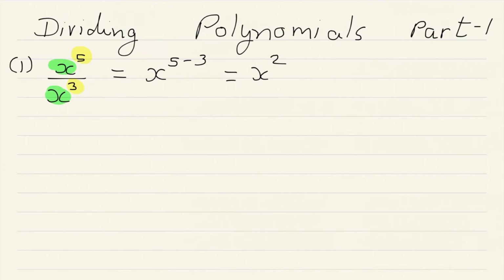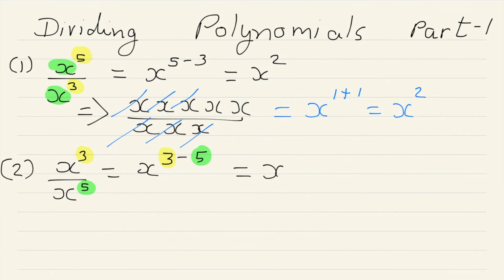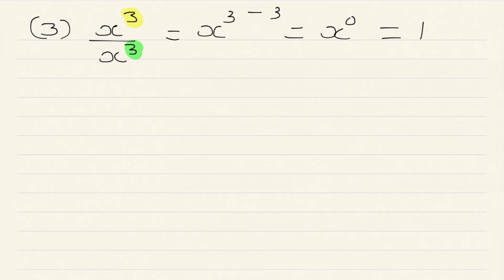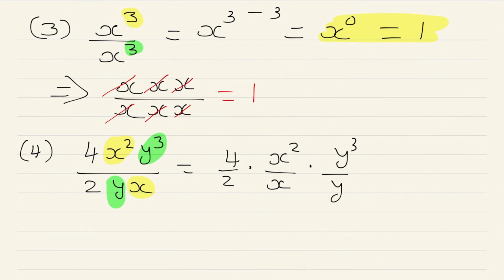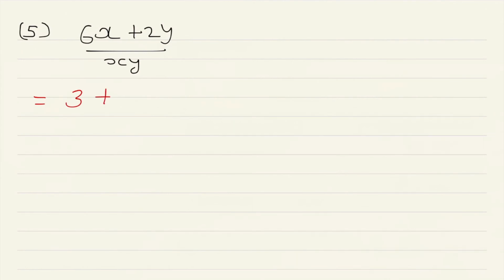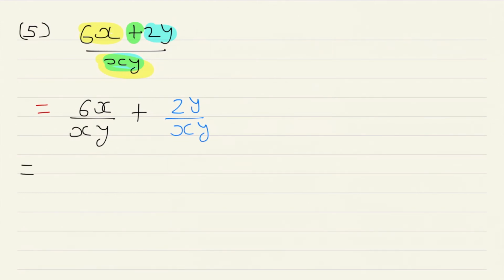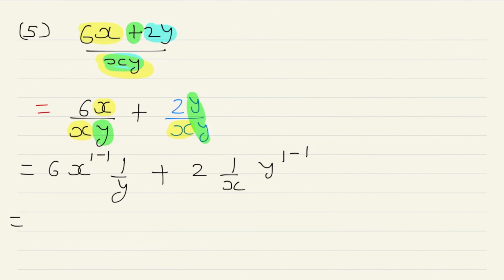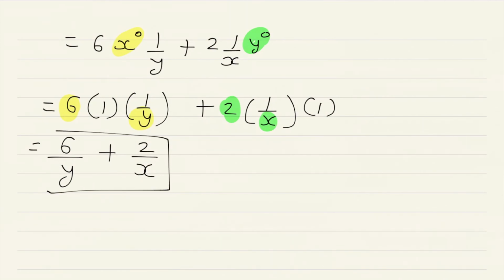5. Dividing Polynomials 1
In this video we review some basic rules for dividing polynomials and how powers or exponents are treated in the polynomial division.